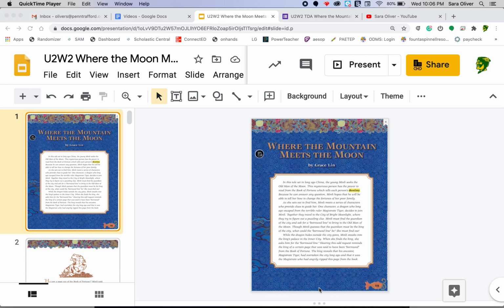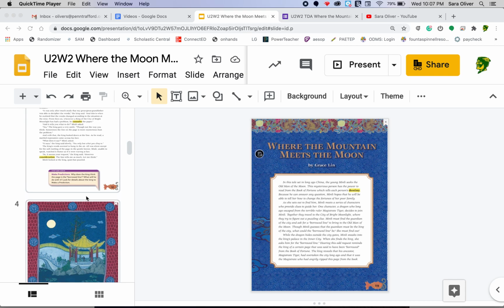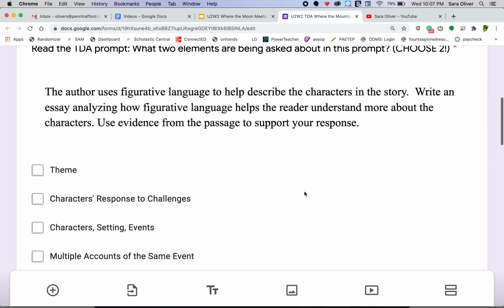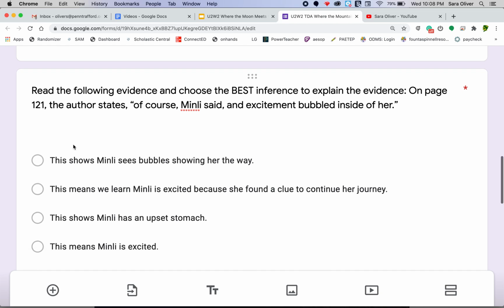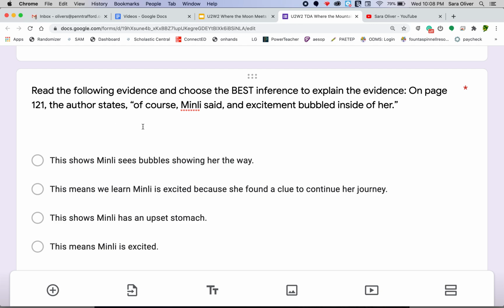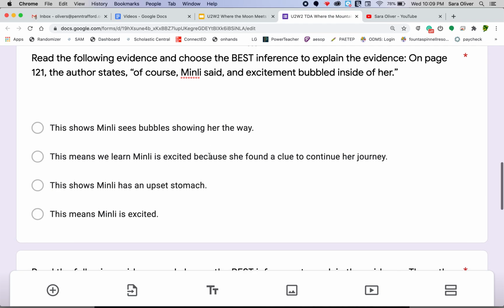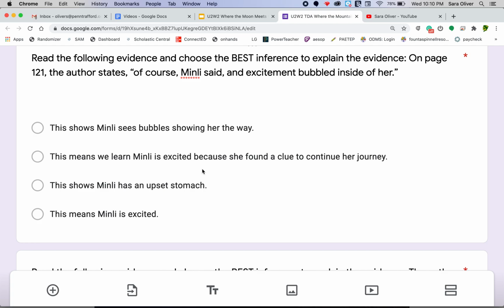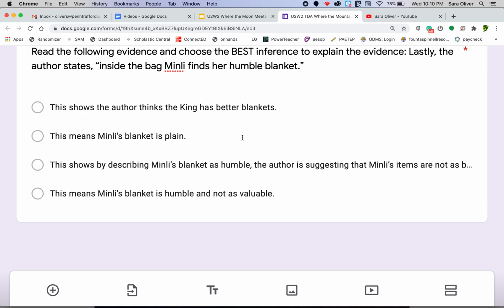U2W2 TDA Grade 5 Where the Mountain Meets the Moon